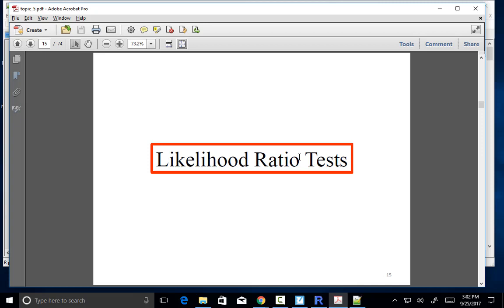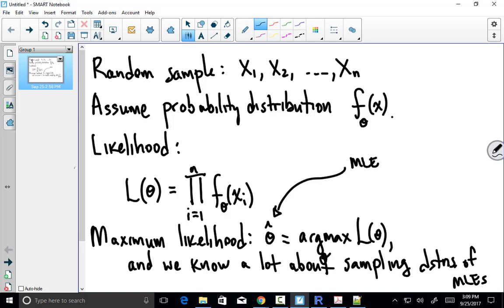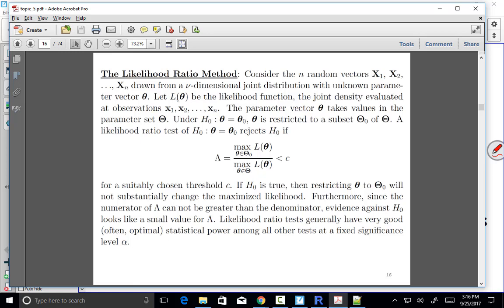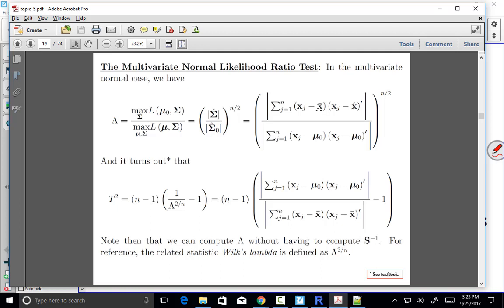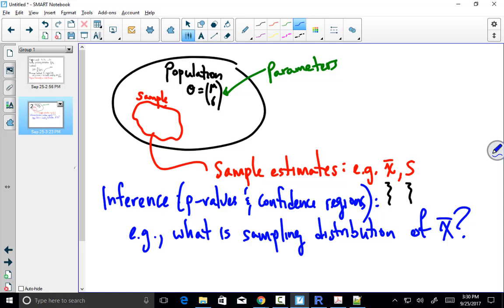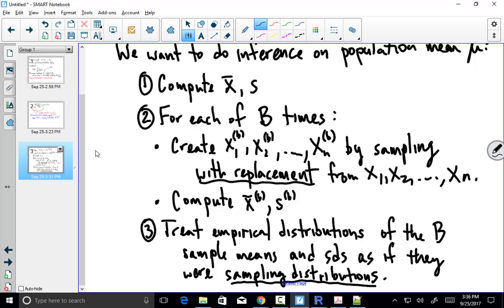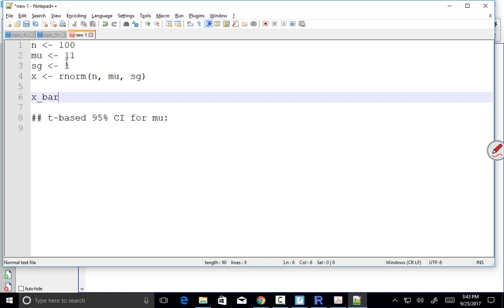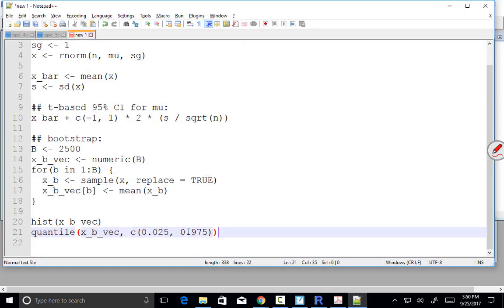STAT636 - Lecture 13